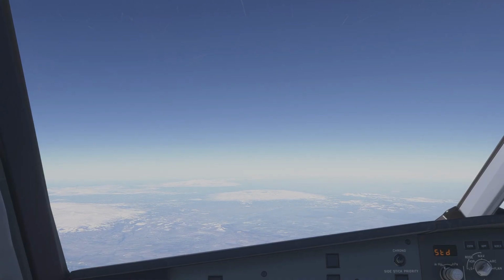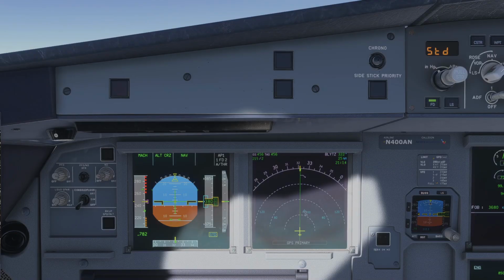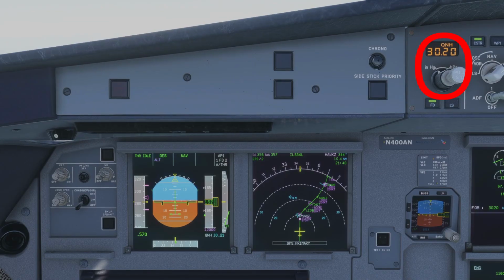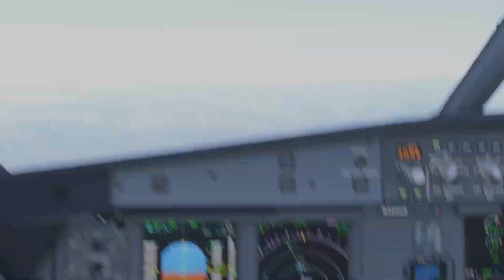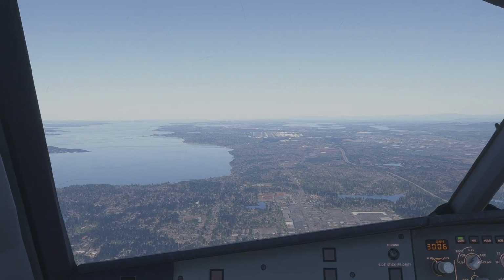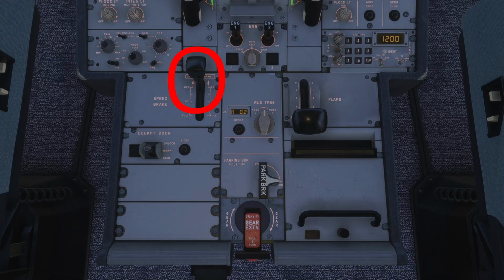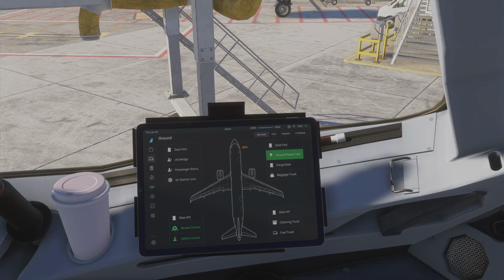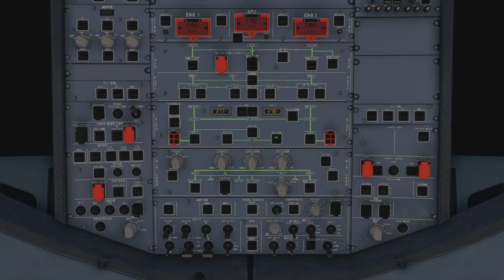Part 3! Approach, Landing, and Back to Cold and Dark in the A320neo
Check out Part 3 of my flight from Phoenix to Seattle in the FlyByWire Airbus A320. In this video, watch the approach and landing into runway 34L at SEATAC airport. Then follow along as the aircraft arrives at the gate and goes through all of the shutdown procedures, taking the plane back to cold and dark.